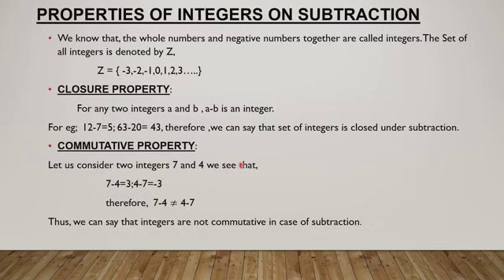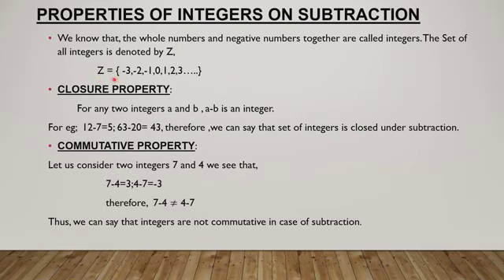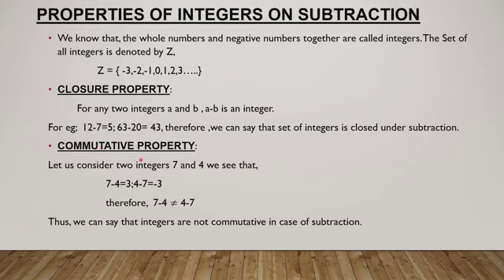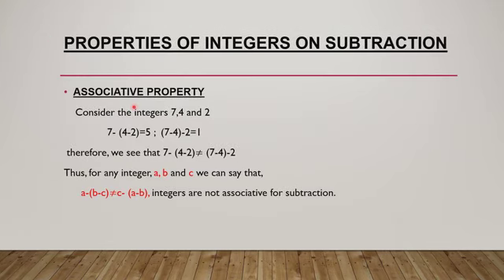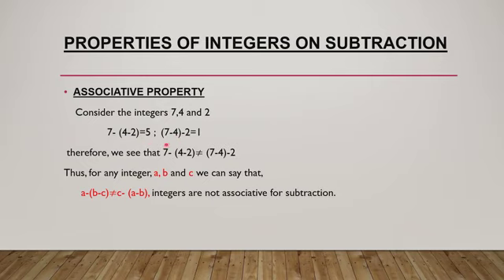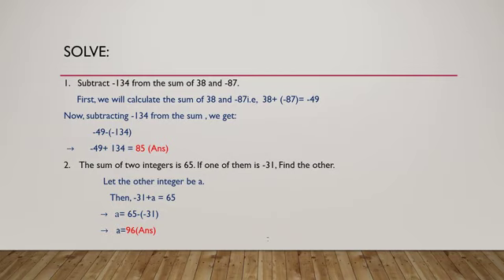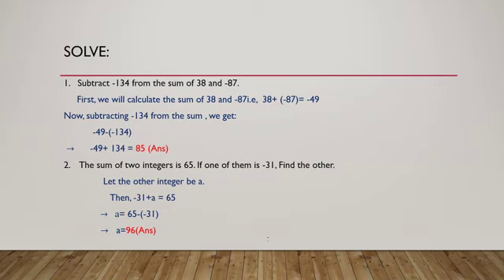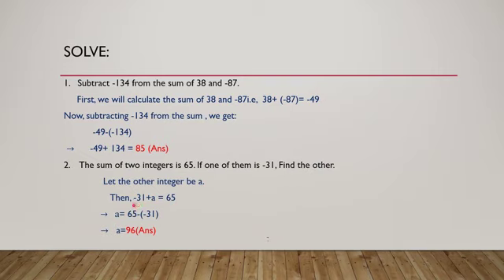MATHS CLASS VII INTEGERS PART II